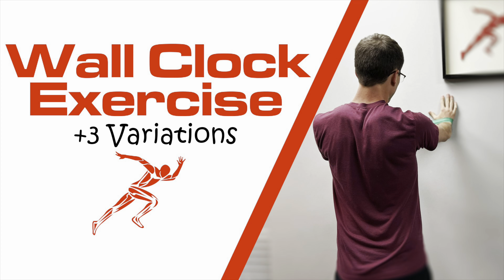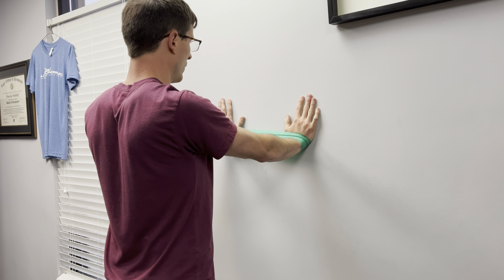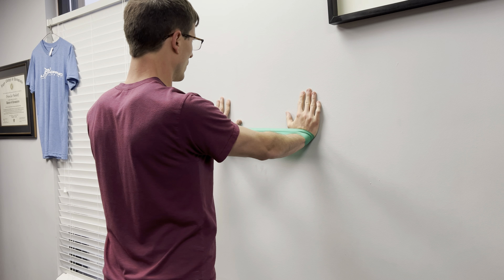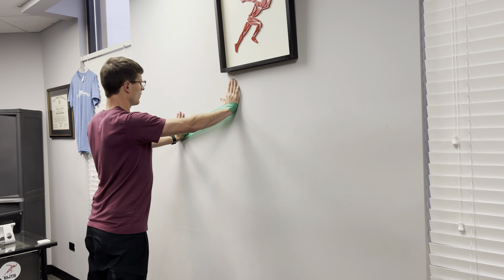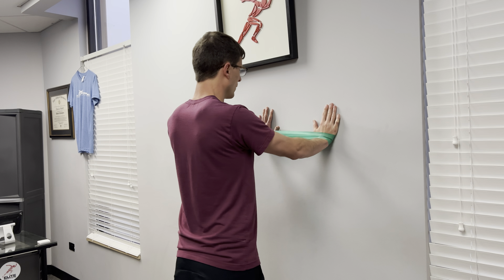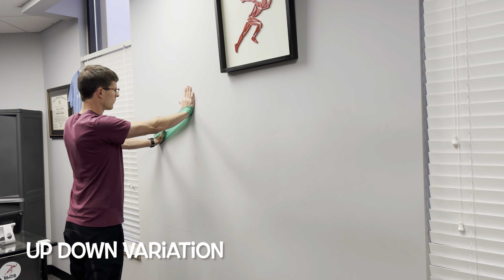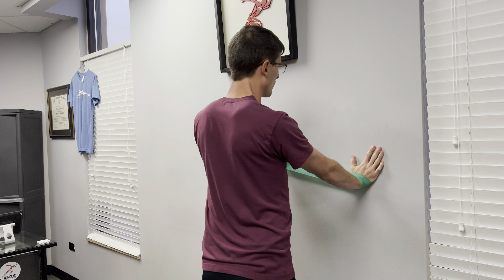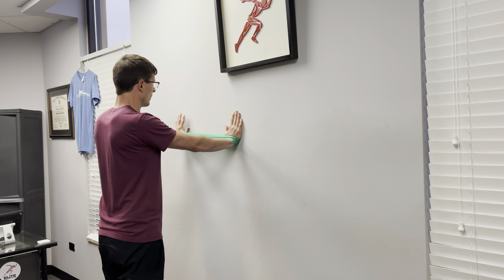Wall Clock Exercise And Variations For Scapular Stability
In this video, you will learn how to do the wall clock exercise targeting scapular stability and 3 variations by Dr. Brian Damhoff.

Variations:
1. Back and Forth
2. Up Down
3. Two and Two

Amazon link to the resistance band I use in this video